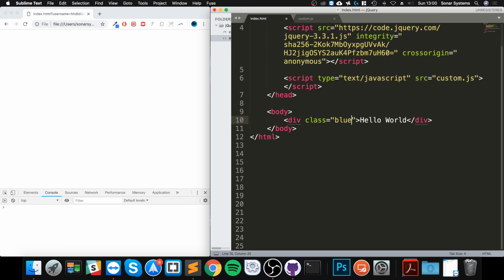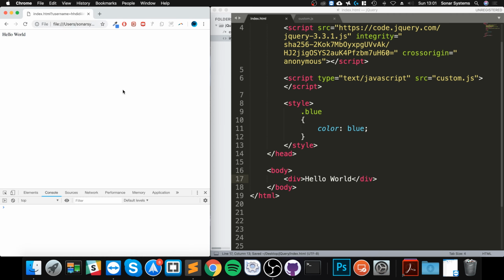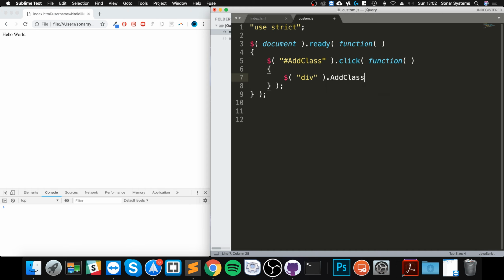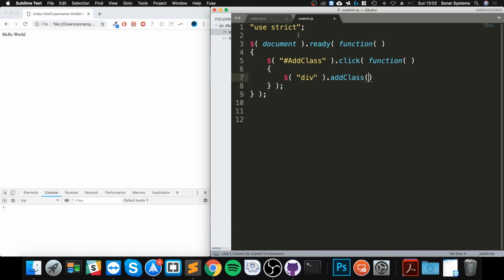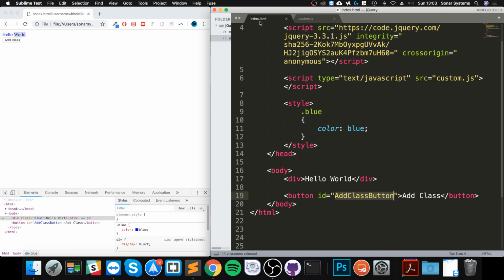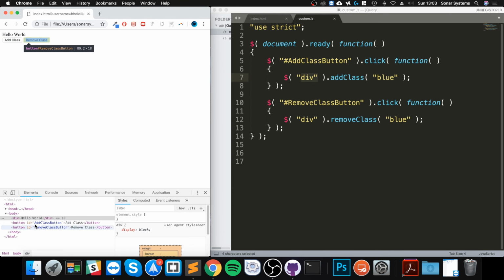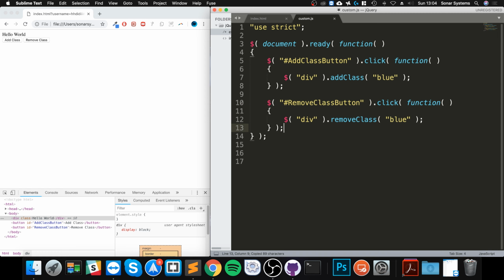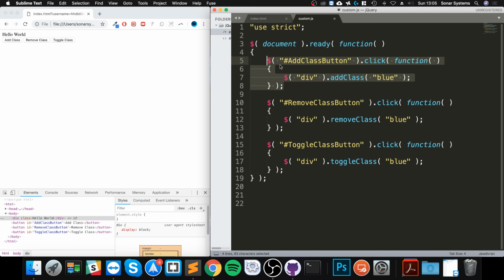Add, Remove and Toggle CSS Classes - jQuery Ultimate Programming Bible